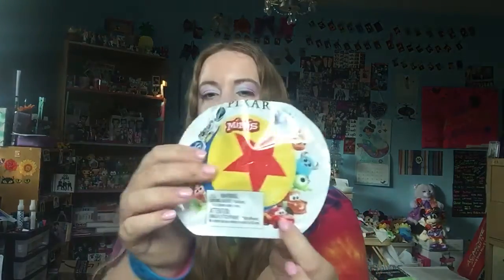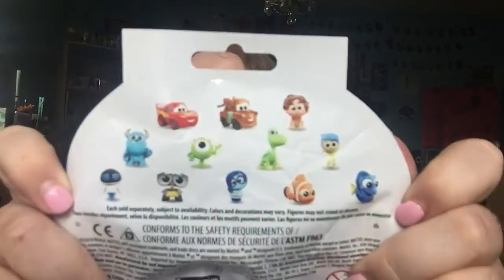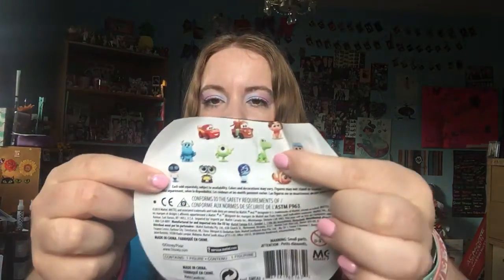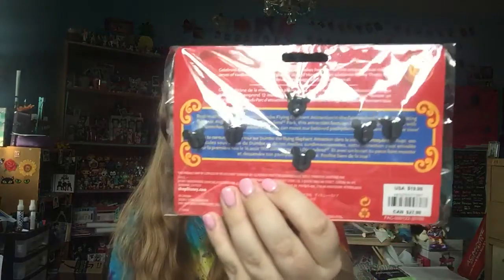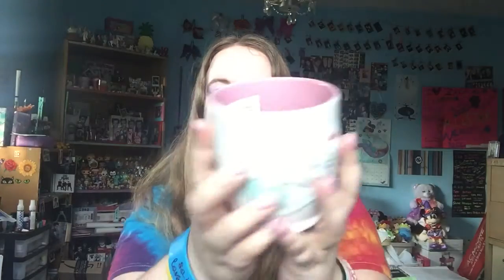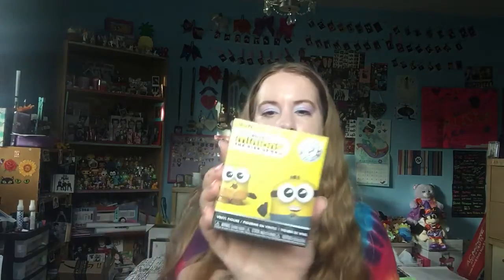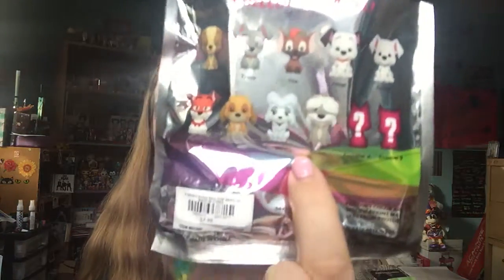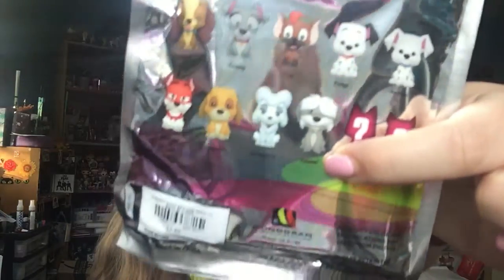Disney Haul from the Disney store, Hot Topic and Target